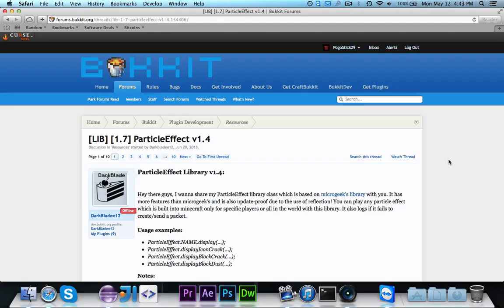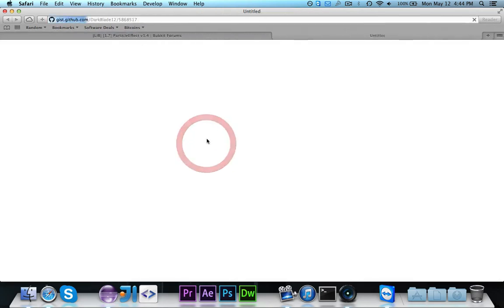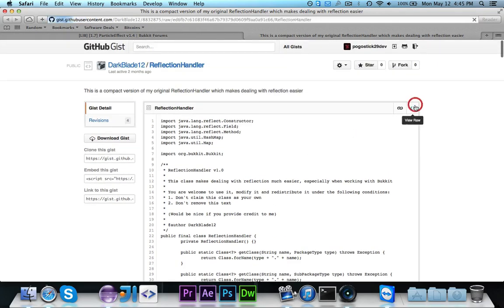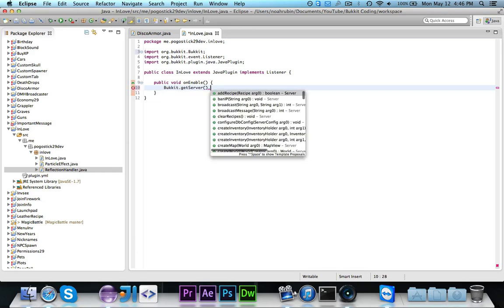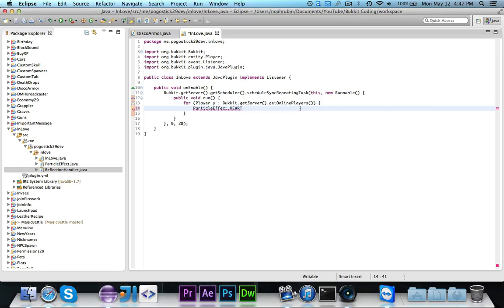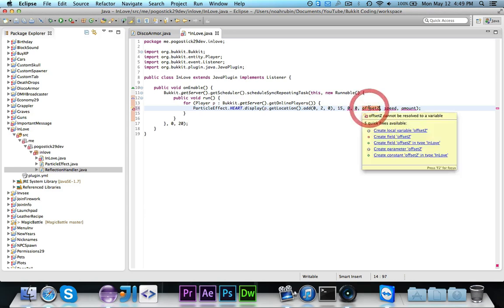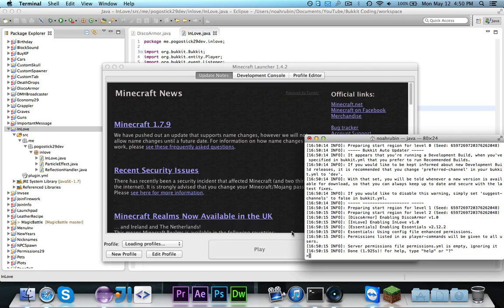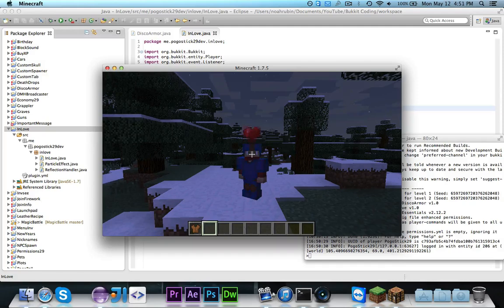[Bukkit Coding] Episode 69: Particle Effects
In this episode, we make particles appear near people.